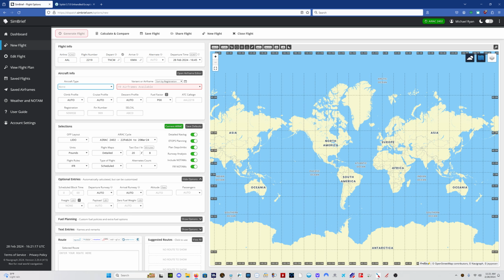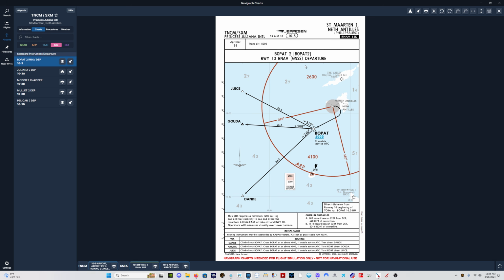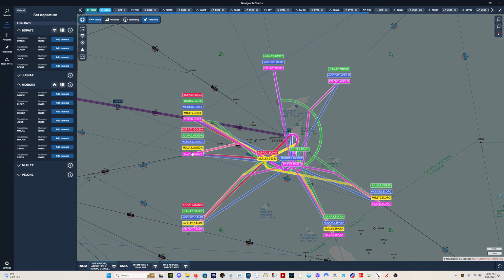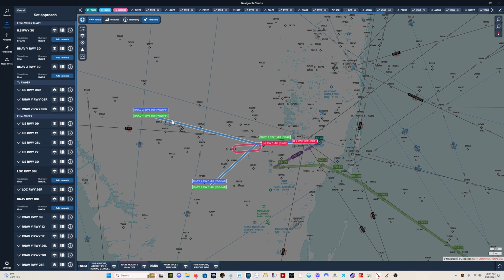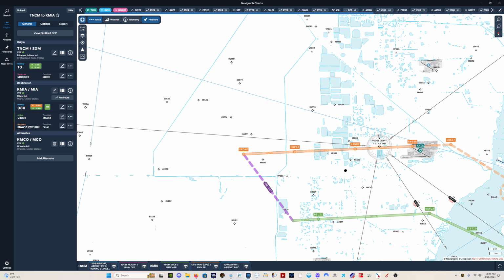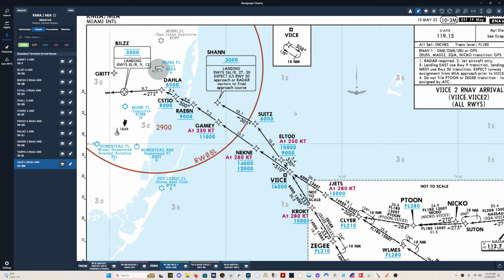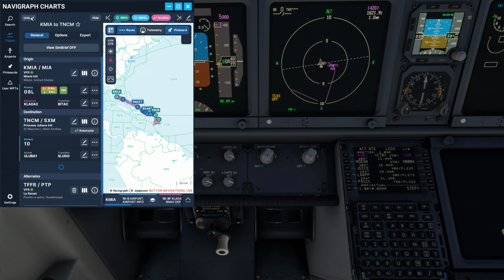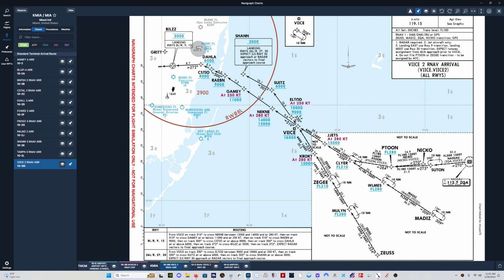Flight Planning for Flight Sim Ep. 2: SIDS, STARs & Approaches | St. Maarten to Miami | MSFS 2020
New series of videos on flight planning in Microsoft Flight Simulator. I will show you how I select my SID, my STAR, and my approach based on weather and other factors.

00:00 Introduction
01:00 Flight Plan Options
03:30 Selecting a SID
06:10 SIDs You Don't Want
08:00 Executing Your SID
10:45 The STAR
11:35 Weather Considerations
13:30 Selecting an Approach
17:30 RNAV vs. ILS Approaches
18:15 Making Our Selection
19:00 Vectors
21:00 Approach Loading Considerations
22:10 Connecting STAR & Approach
24:30 Loading the FMC
28:20 How to Fly Vectors
31:00 Final Thoughts